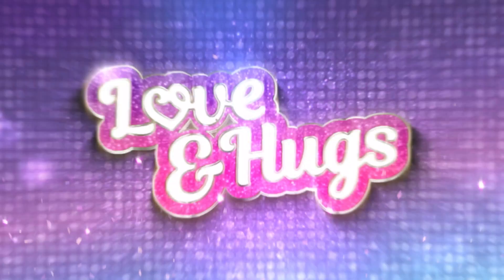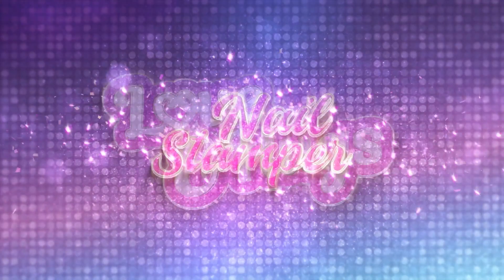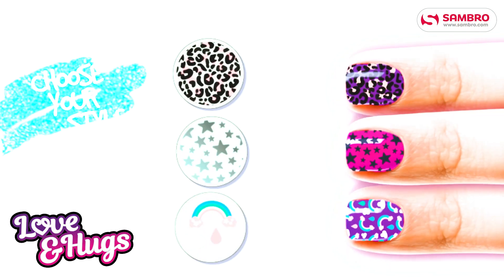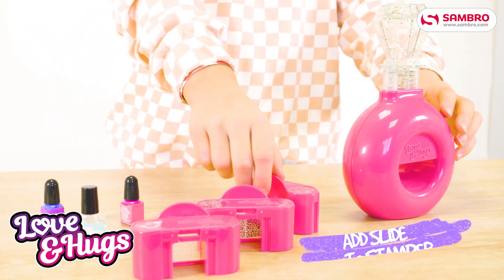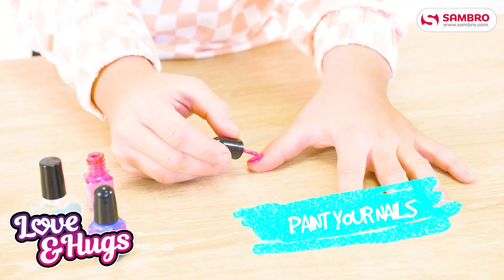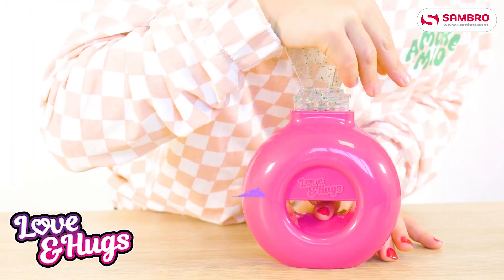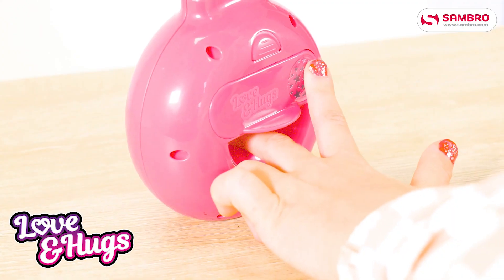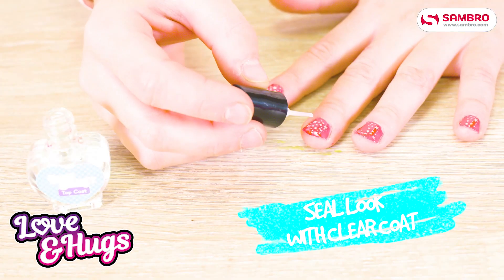Love & Hugs - Nail Stamper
The Love & Hugs Nail Stamper lets you create so many different patterns of nail art from the comfort of your own home. You can take the kit to playdates and sleepovers to play along with your friends as well!